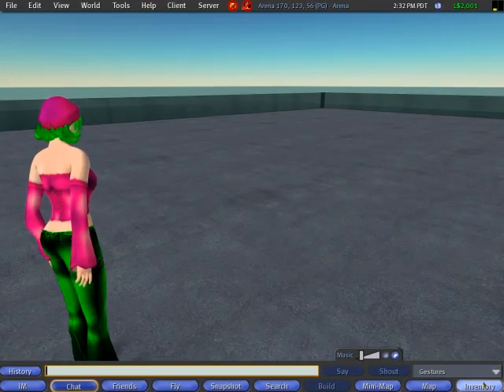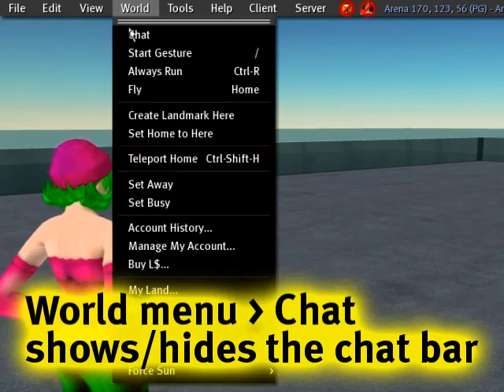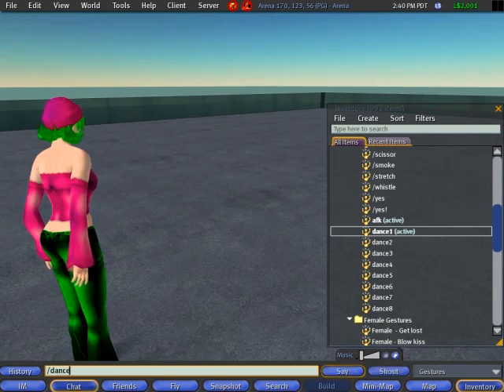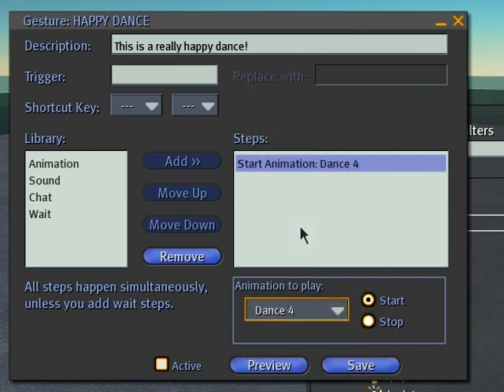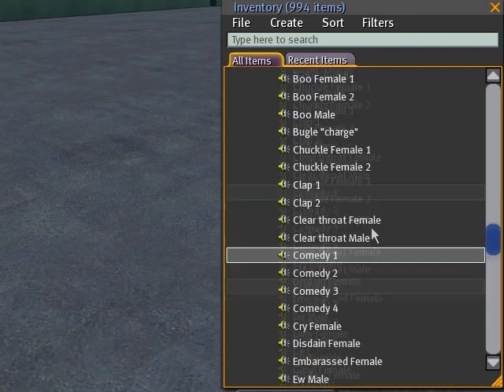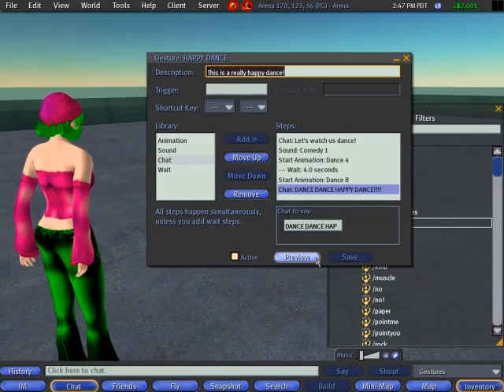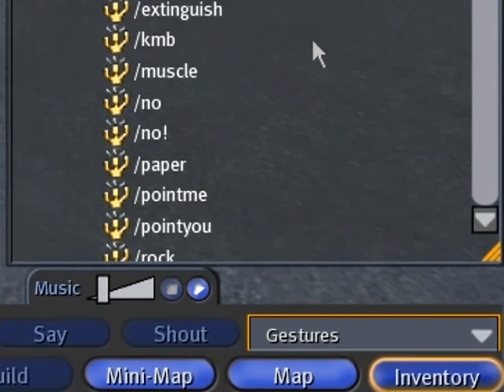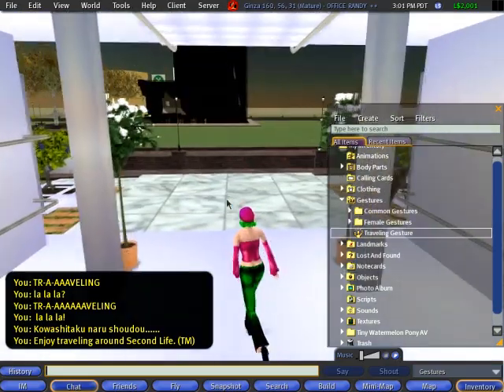How to use gestures - Second Life Video TuTORial